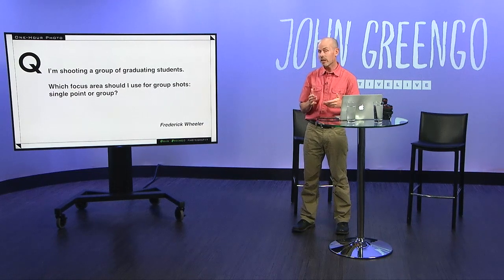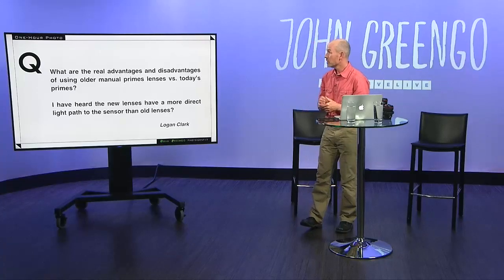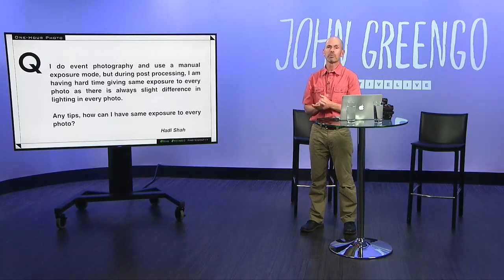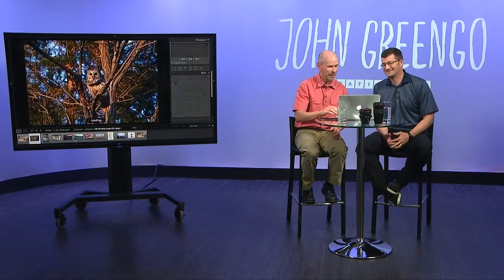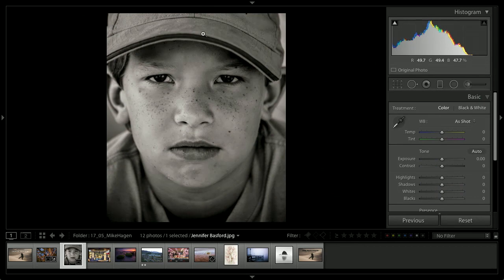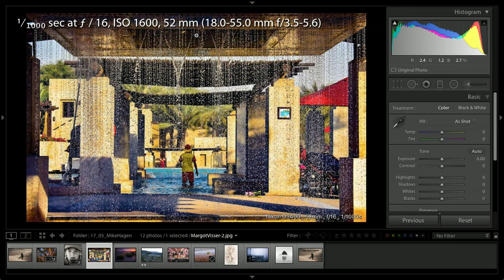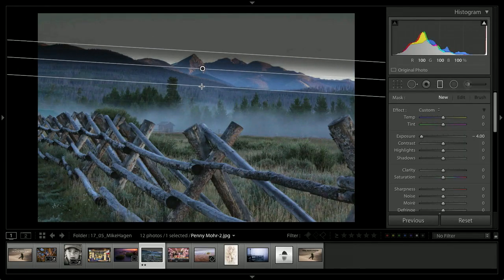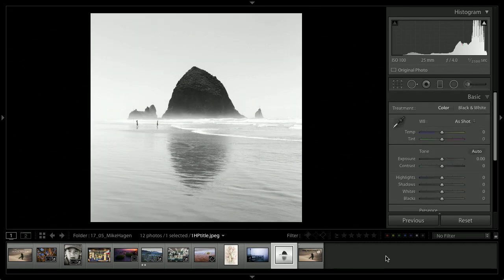One Hour Photo with Mike Hagan | Ep. 5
In this hour, John responds to questions about the best focus area to use for group shots, and the best type of autofocus, advantages and disadvantages for using older manual prime lenses vs. modern prime lenses, and tips on creating the same exposure to every photo.
To submit your images or questions, visit the class ) via the highlighted entry form!

Watch the full class or RSVP for access to bonus materials here!

Visit us online or via our mobile app to access classes on Photo & Video, Art & Design, Business & Life, Music & Audio, and Craft & Maker

+ DOn't forget to try our app to watch free segments daily!

ABOUT US
CreativeLive is about providing the tools that help creators make the most of their innate talents through online access to quality educational classes and resources.
We chart paths and tailor content for students, but we also encourage independent thinking and exploration.